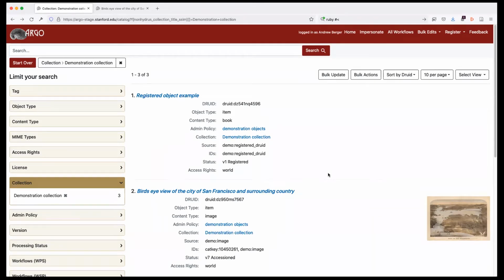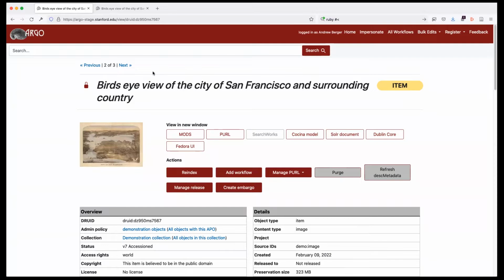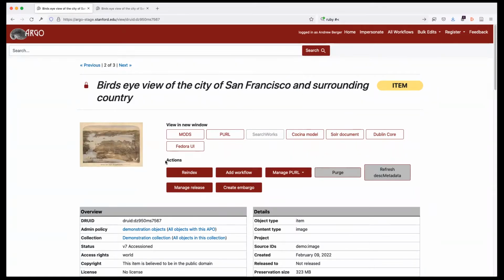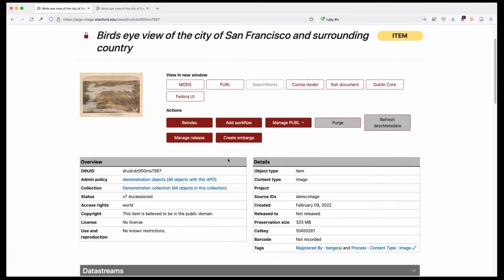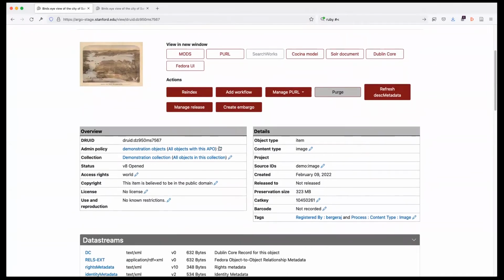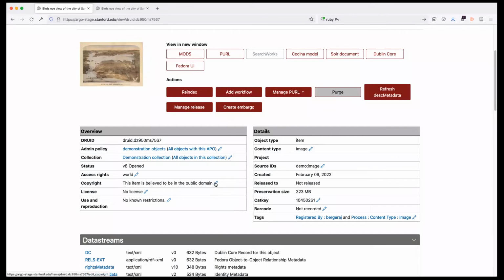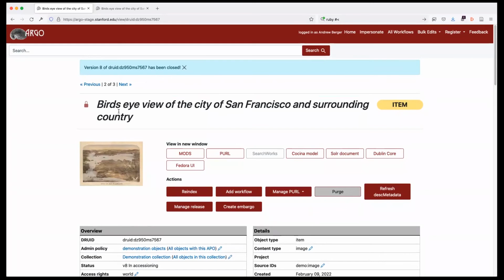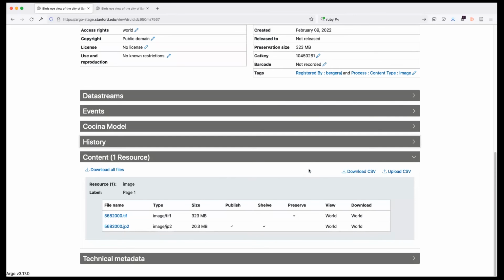Argo page design preview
Argo is the staff-facing web application for managing objects in the Stanford Digital Repository. This video previews some upcoming changes to the pages where users view and modify individual objects.